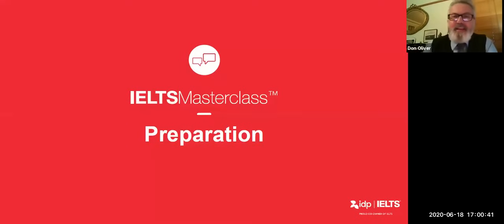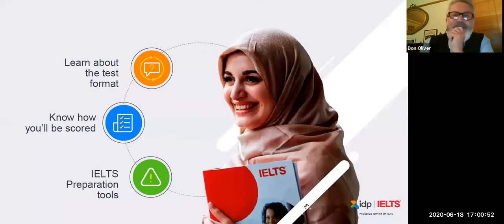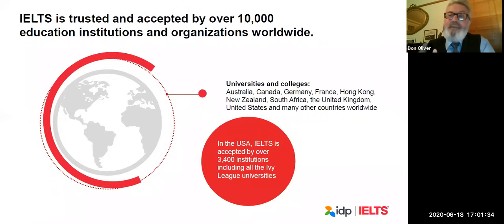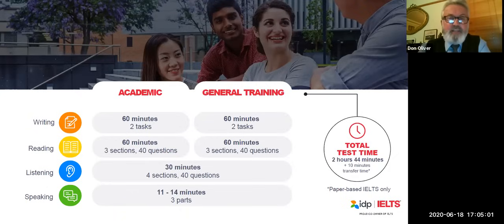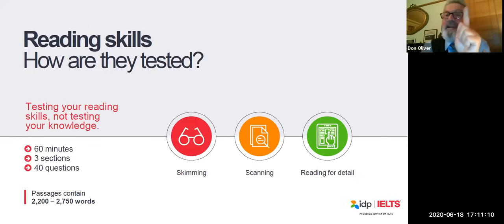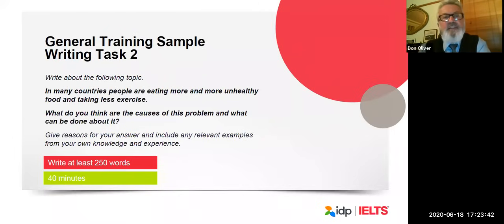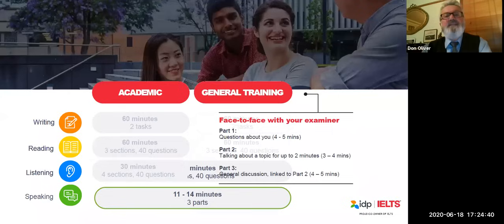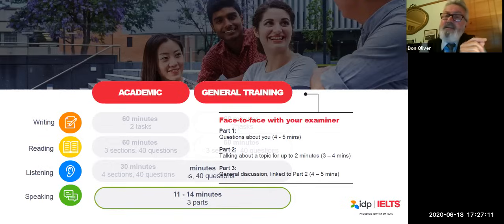IELTS Preparation Webinar with expert Don Oliver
While some of your goals may be on hold for now, you can still get ahead with your study or migration dreams by using this time to prepare for your IELTS test. ⁣⁣⁣⁣
In the first session of our webinar series, IELTS expert Don Oliver shares how to best prepare for the test and boost your potential IELTS score.⁣⁣⁣⁣
We cover:⁣⁣
📖 The test format⁣⁣
📖 How you'll be scored⁣⁣
📖 IELTS preparation tools⁣⁣
Plus there's a 20 minute Q&A session at the end which answers frequently asked preparation questions!

If you want to keep preparing for your test, check out the other videos on this channel, or head to IELTS Prepare

0:00 - Introduction

1:12 -  IELTS Masterclass Preparation

5:19 - Test format

6:23 - Computer-delivered vs Paper-based

8:00 - The IELTS 9 Band Scale

9:42 - Reading

14:10 - Reading Question types

16:46 - Writing - Academic

22:00 - Writing - General Training

24:58 - Speaking

33:24 - Listening

34:39 - Prepare for IELTS

41:00 - Q & A

41:36 - Will I handwrite or use a PC in my IELTS test?

42:50 - Can I write my test in capital letters?

43:45 - Will I be penalised if I mix UK and US spelling?

44:30 - How do the examiners mark the three different parts of the Speaking test?

46:15 - What's the best way for someone to learn native words?

47:48 - Who will mark my Speaking and Writing tests?

49:12 - Will I have to use the full three minutes of the Speaking test?

50:31 - Can I ask the examiner for a different topic?

52:31 - Can I get a second chance to listen to the recording in the Listening test?

53:26 - Should we expect questions related to Coronavirus?

54:32 - Does an examiner know which country we're from and mark accordingly?

56:10 - What is the maximum number of words we can use in the Writing test?

57:10 - Is it useful to record yourself while preparing for the Speaking test?

58:10 - What is the best strategy to tackle the reading passages?